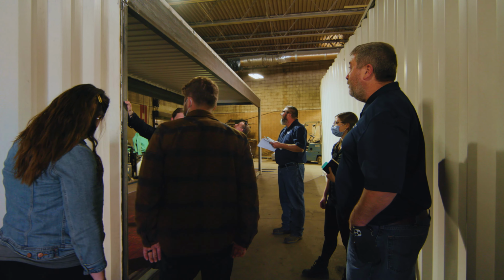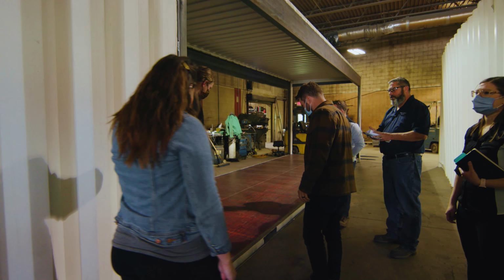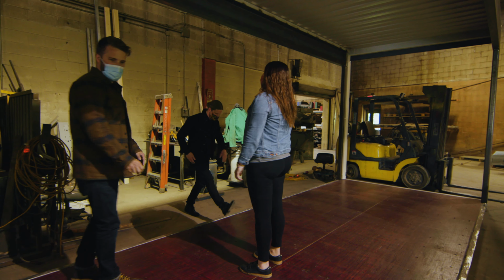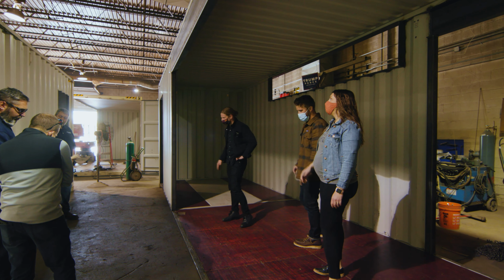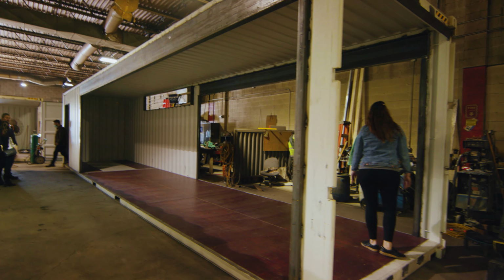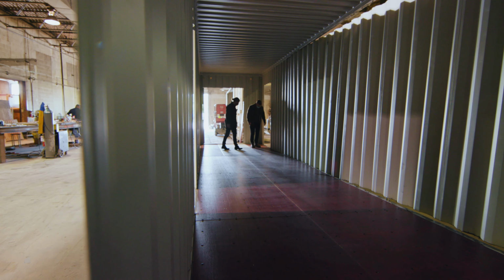CUTTING HOLES in a shipping container home // (Months Away From Finishing) The Hygge Box Hop Airbnb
For our third shipping container home build, The Hygge Box, we fabricated the containers offsite because it’s way more efficient as we begin to build more shipping container homes around the United States. Here’s a behind-the-scenes look at the process of cutting holes in a shipping container home!

We'll be reviewing and responding to comments throughout the week.

Save $55 on Airbnb!

We look forward to hosting you.